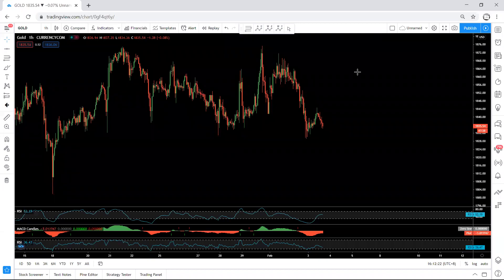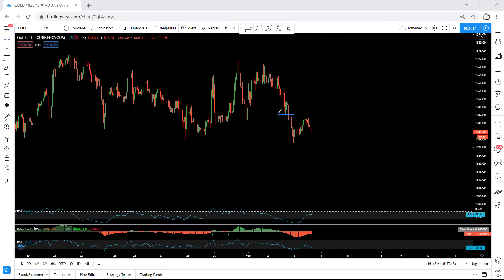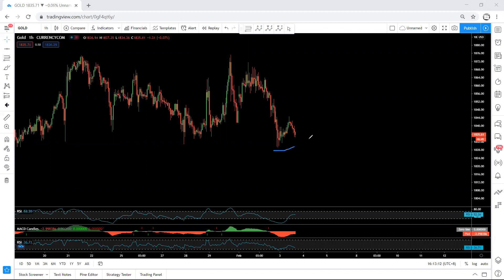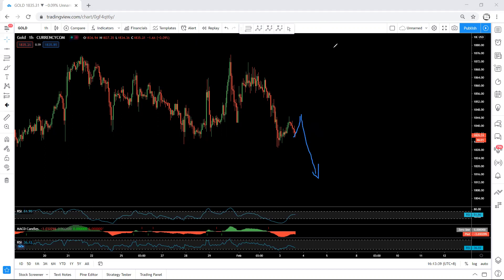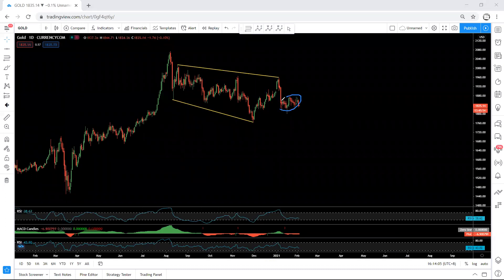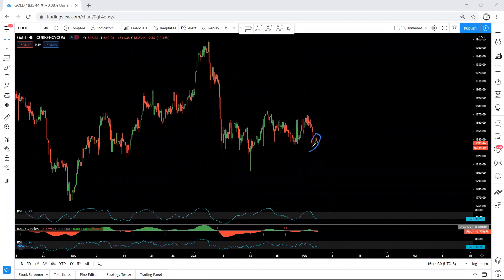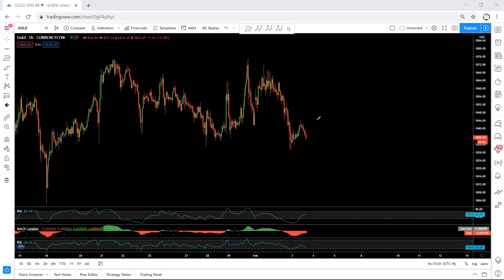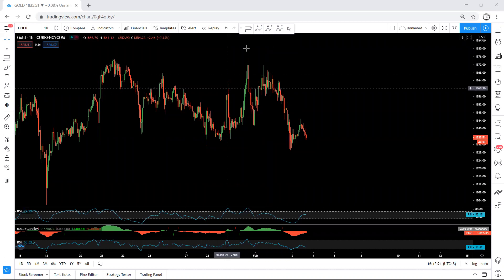Gold Daily Technical Analysis 4 February 2021 - XAU USD